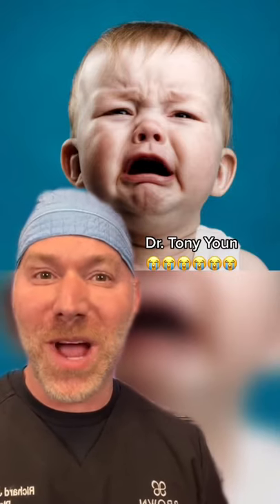How to Get a Thicker Eggplant 🍆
Doctor Ricky Brown explains how he uses filler to make a man’s “eggplant” thicker. In this PG video, Doctor Ricky uses non-graphic illustrations to demonstrate where dermal filler is placed to enlarge a male eggplant.

Don’t miss the hilarious mention of Doctor Ricky’s “nemesis”@DoctorYoun at the end!